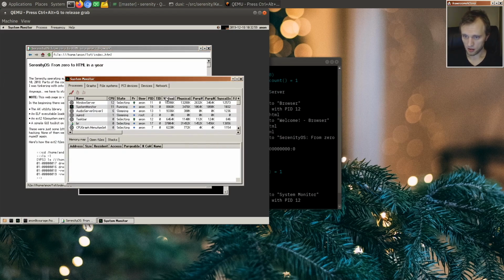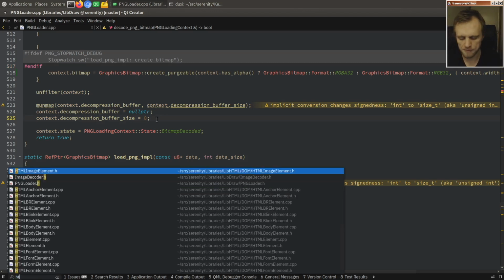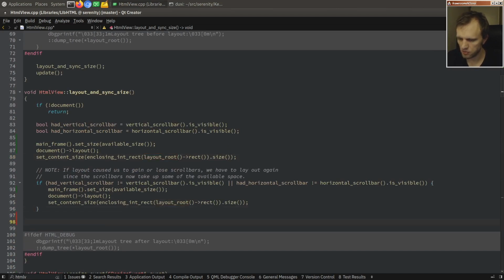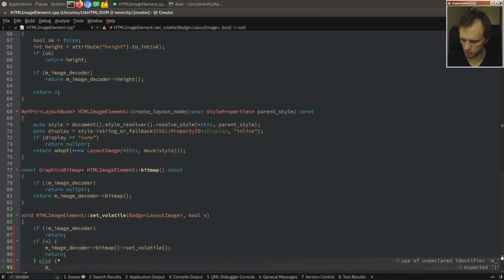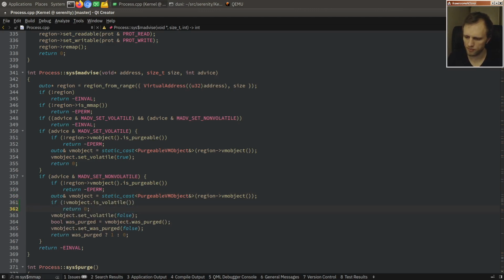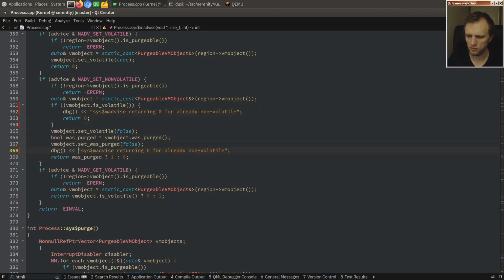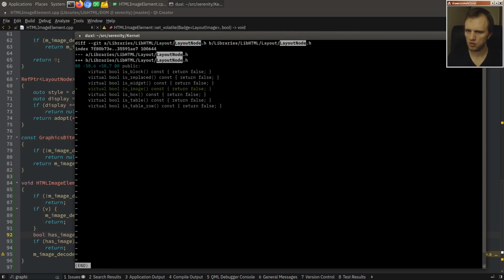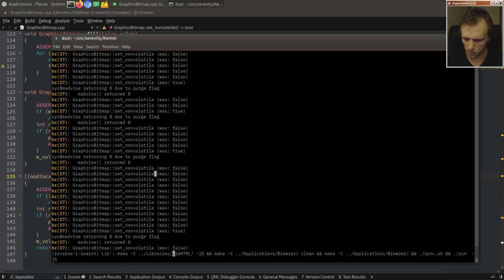Browser hacking: Purgeable images in LibHTML